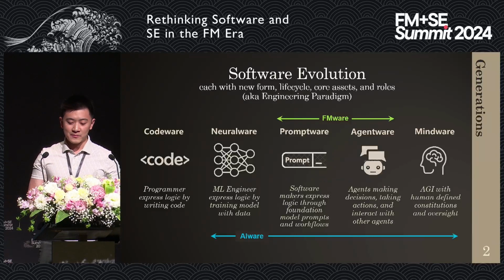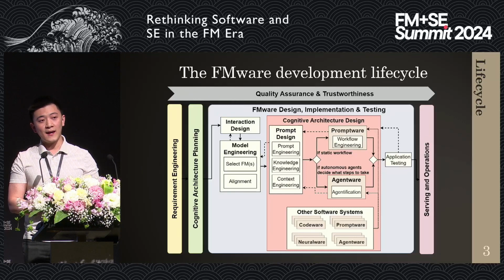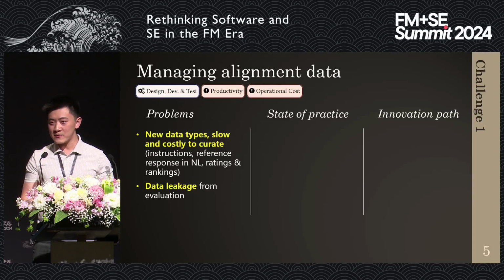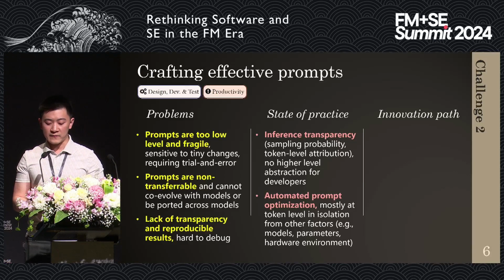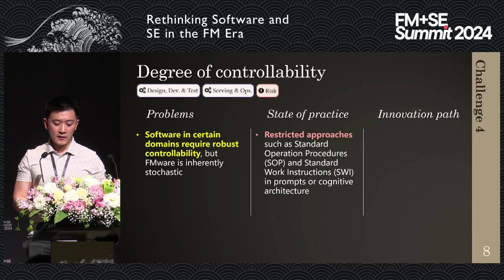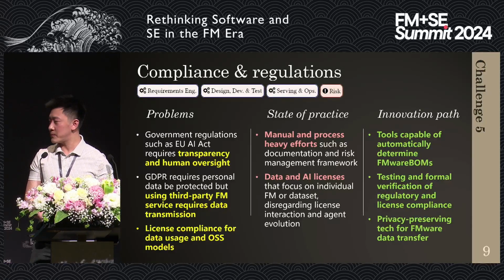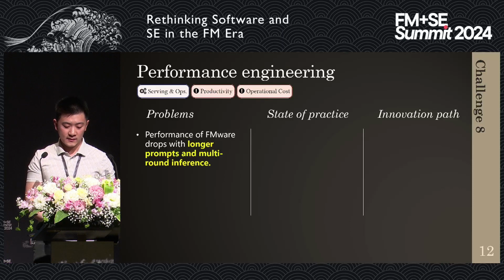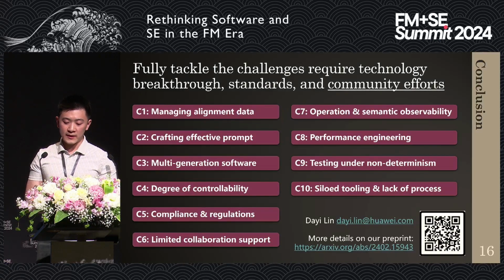5 Rethinking Software Engineering in the FM Era, Dr. Dayi Lin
Rethinking Software Engineering in the Era of Foundation Models

About the speaker:
Dr. Dayi Lin is a principal researcher at the Centre for Software Excellence at Huawei Canada. With a focus on trustworthy AI engineering, his research spans empirical software engineering, gaming, AI for software engineering, and software engineering for AI systems. He is instrumental in shaping the approach to integrating AI into traditional software processes to improve efficiency and adaptability across various applications.

About the talk:
At the FM+SE Summit Tokyo 2024, Dr. Lin highlighted the significant impact of foundation models on software engineering. He traced the evolution from traditional codeware to more sophisticated forms like agentware and mindware, noting the challenges and opportunities each brings to the development lifecycle. He pointed out the need for a shift in engineering practices to accommodate new roles like prompt and alignment engineers, and new assets such as datasets and AI content.
Dr. Lin addressed the complexities of integrating these models into existing systems, the need for novel cognitive architectures, and the restructuring of the development lifecycle to meet these new demands. His approach aims to improve software interactions with humans and other systems, fostering dynamic and responsive solutions. He emphasized evolving engineering methodologies to match AI advancements, advocating a collaborative, interdisciplinary effort to redefine software creation and maintenance.